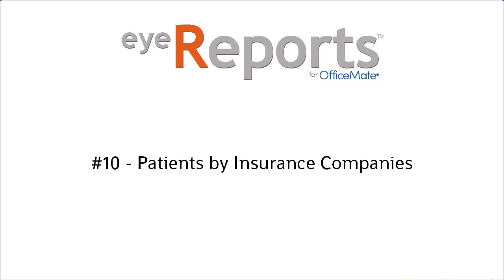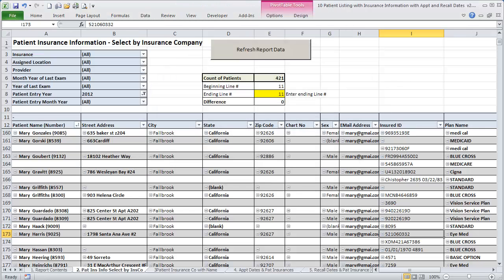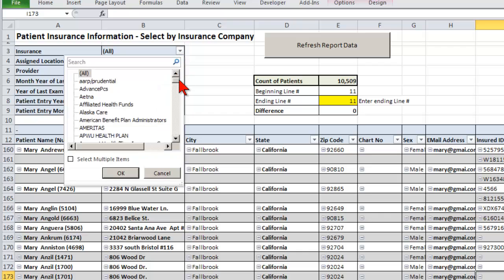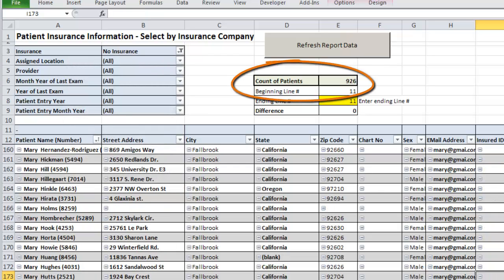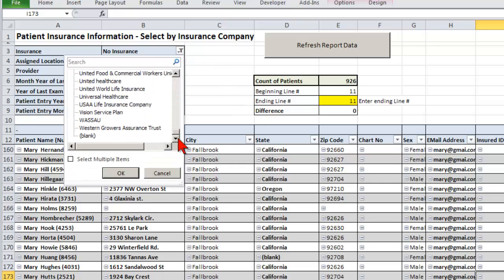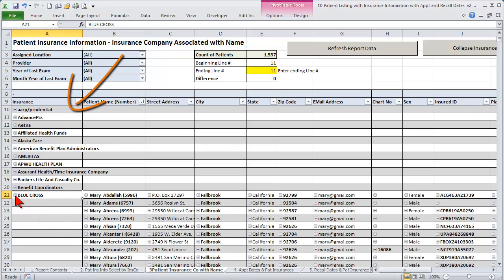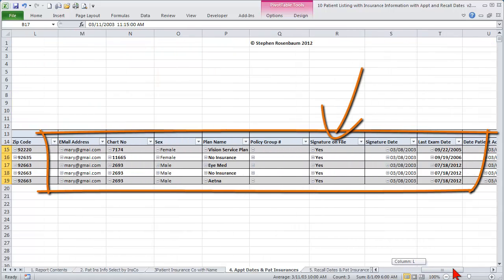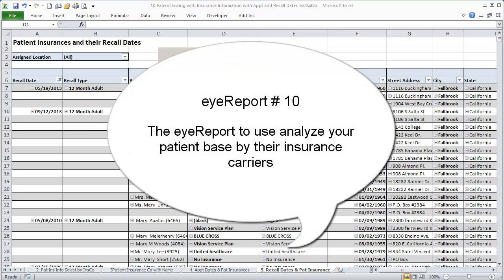eyeReport #10 - Patients by Insurance Companies - Overview and Tutorial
Analyze patients by Insurance Companies